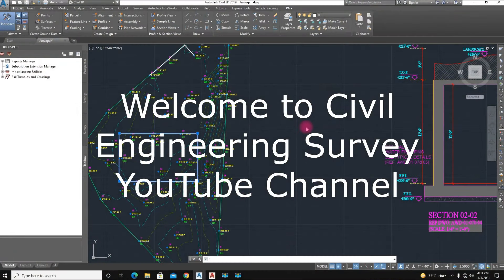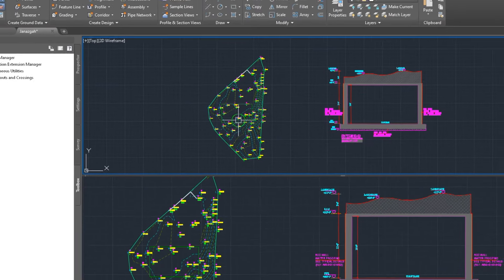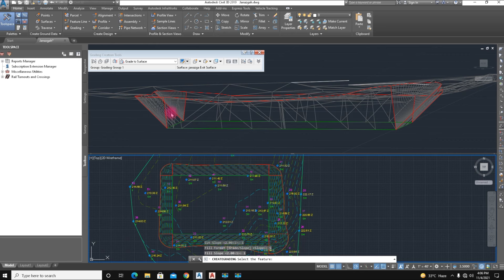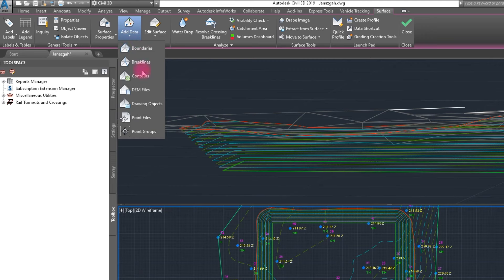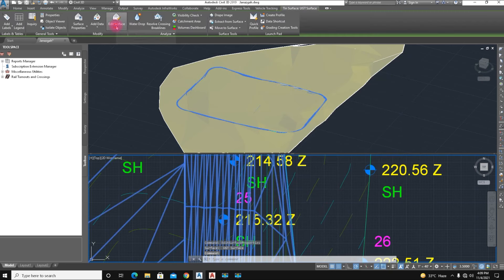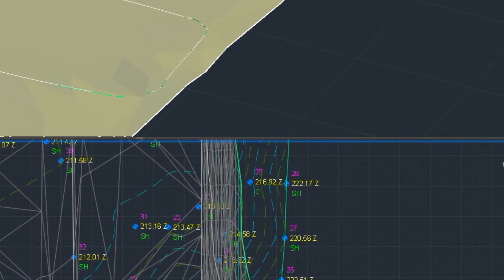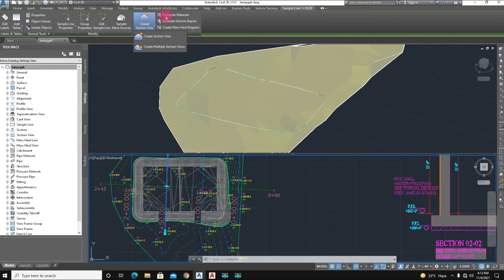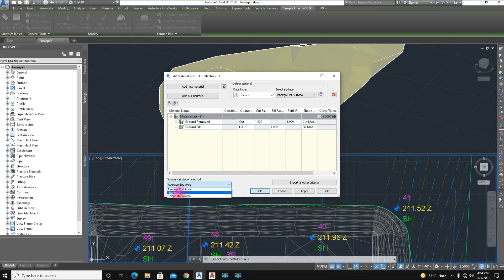AutoCAD Civil 3d Volume Calculation UGWT |Excavation Quantity Of UGWT| Using GradingTool |Ratio 1:1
4) How to convert Sdr file to Csv Excel file and also Csv file to Sdr